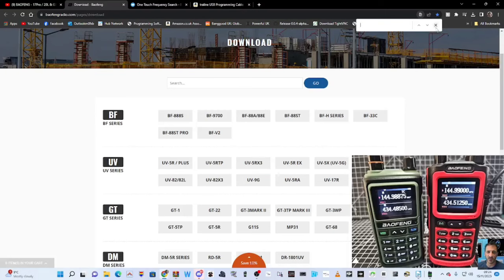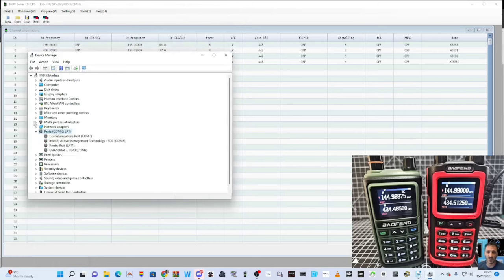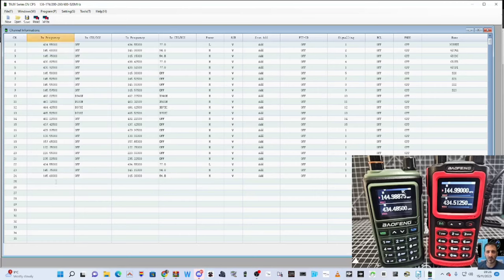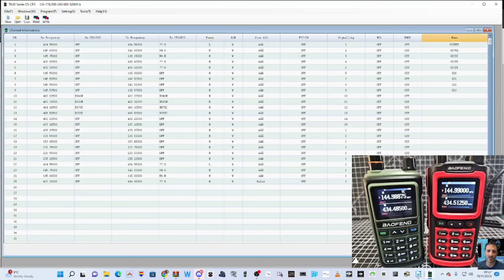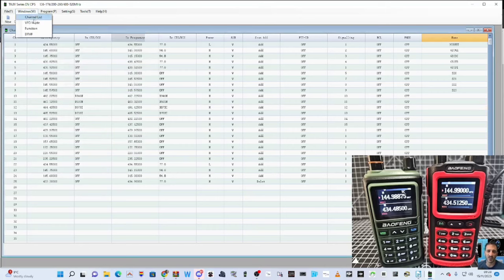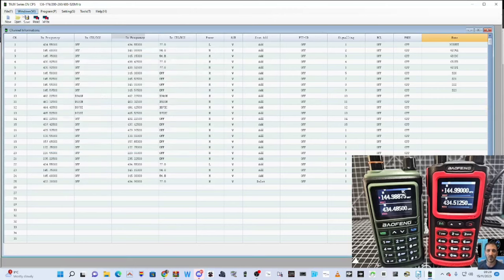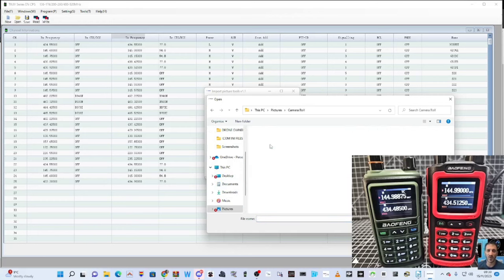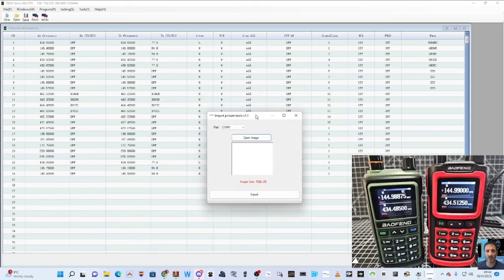BAOFENG UV17 & 20 - HOW TO SCAN , + SOFTWARE PROGRAM (DOWNLOAD LINK)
BAOFENG DOWNLOADS